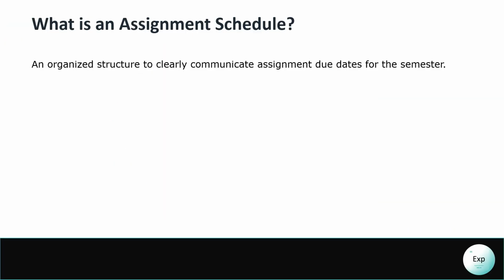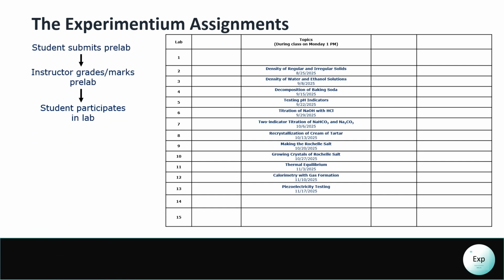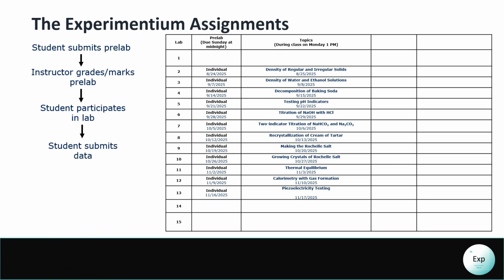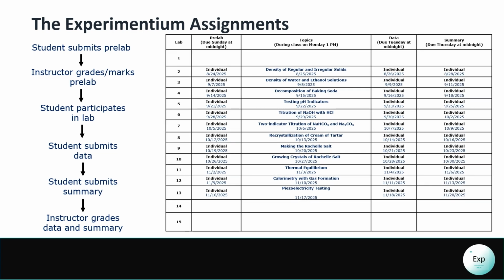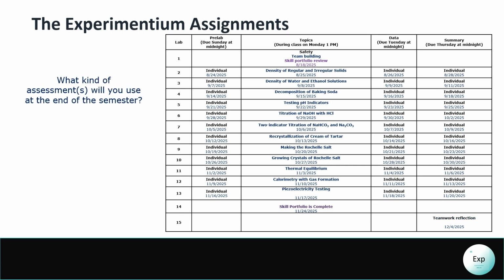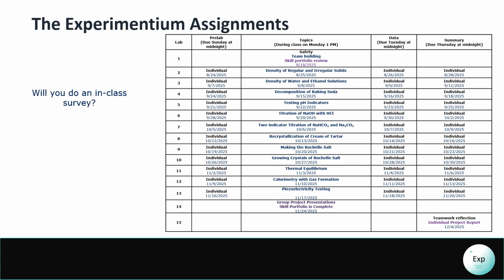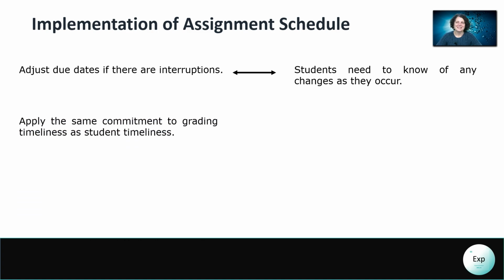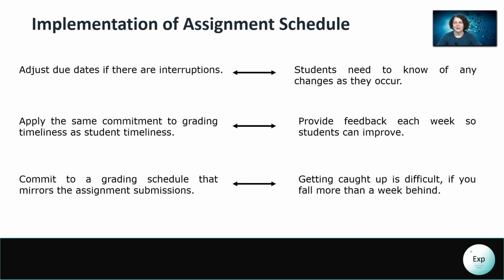Designing an Assignment Schedule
Experimentium is a free and openly licensed collection of chemistry lab experiments, courses, tutorials and other student and instructor resources.